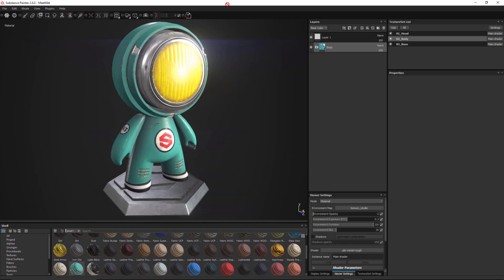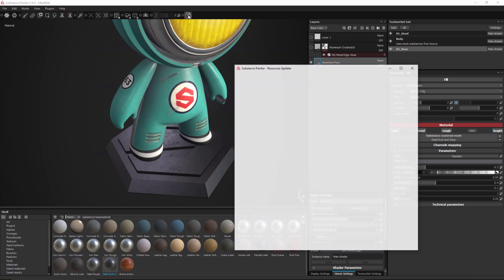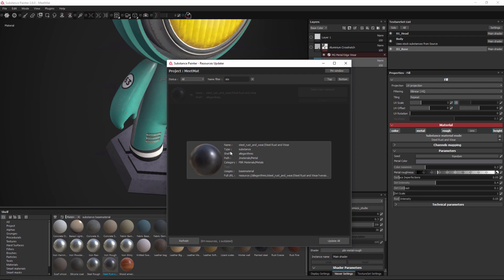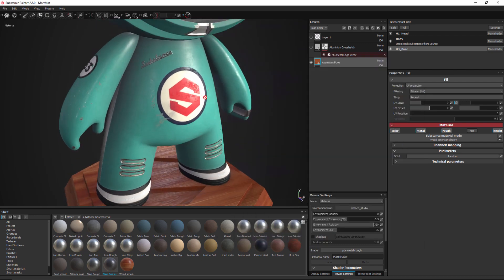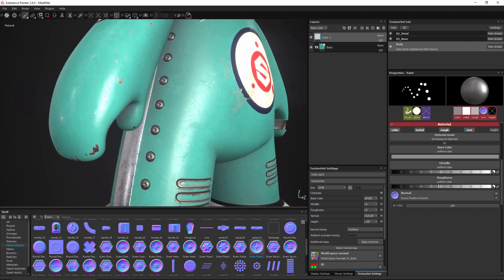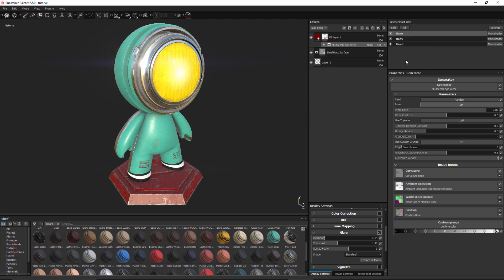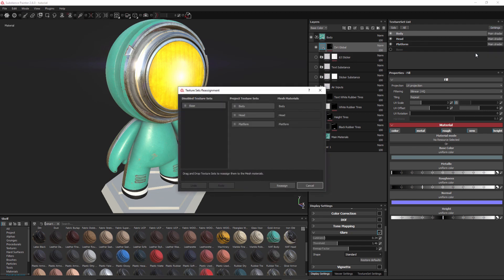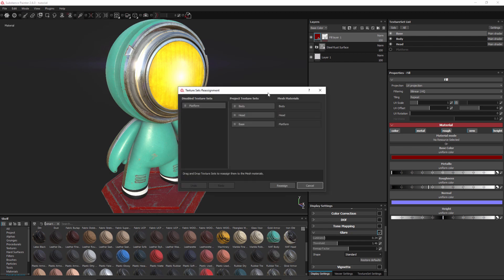Substance Painter 2.6 New features | Adobe Substance 3D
In this video we take a look at the new features in Substance Painter 2.6.

1. Renaming texture sets
2. Updating project resources
3. Reassigning texture sets